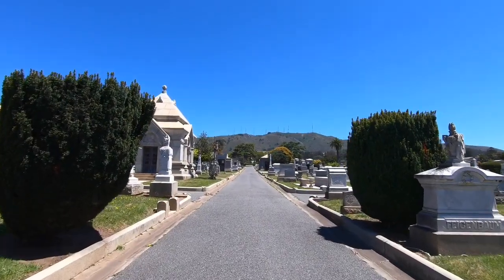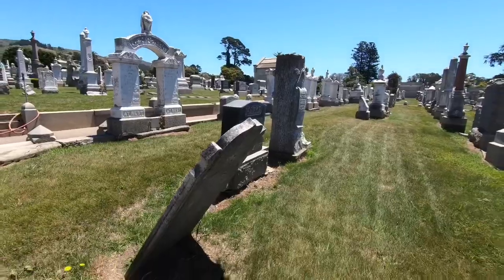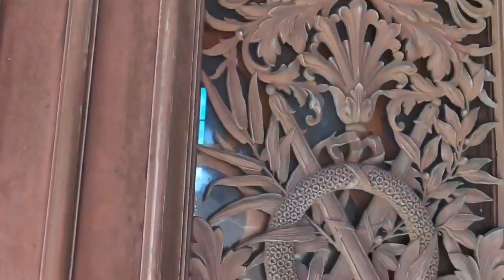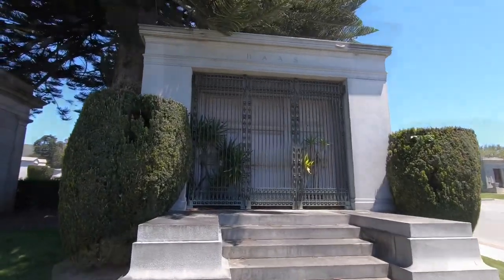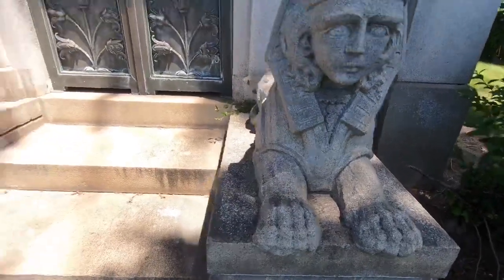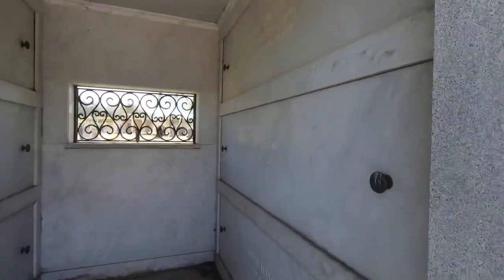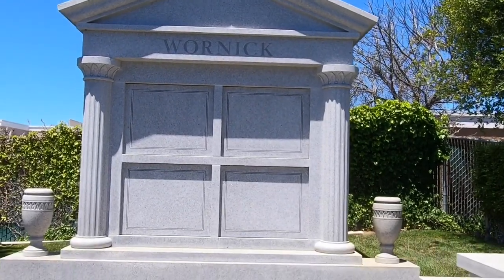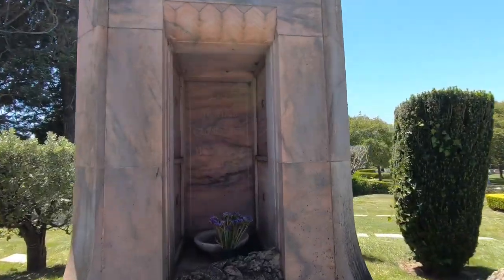Open Mausoleum Burial Chamber! What Happened? Vandalism? (Hills Of Eternity Memorial Park)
Join Me For Cemetery Exploration

These videos showcase modern and historic cemeteries. The utmost respect is given to the people visiting and the ones laid to rest there.